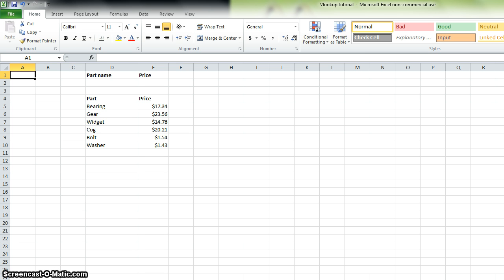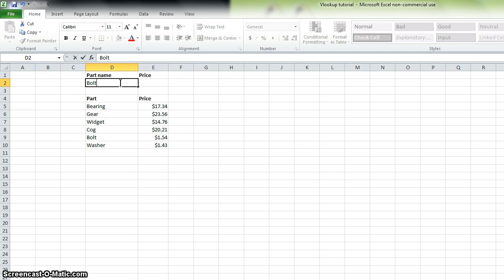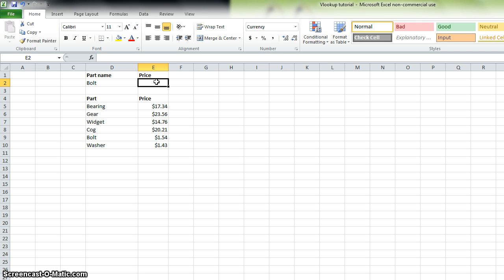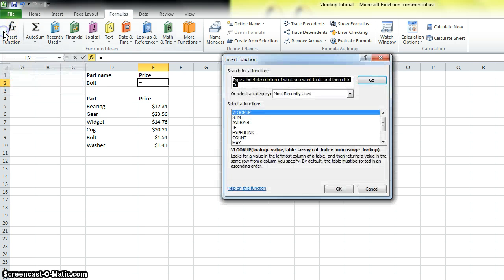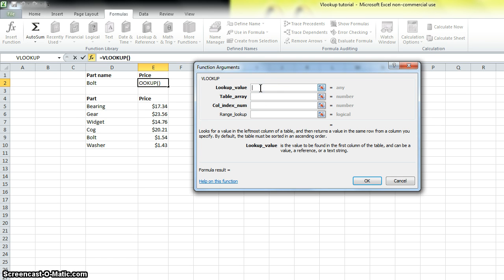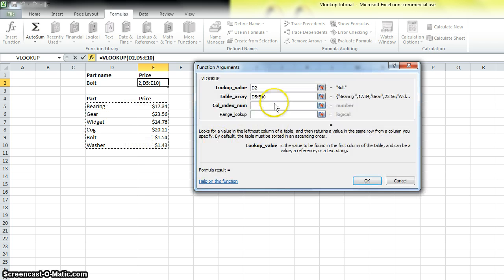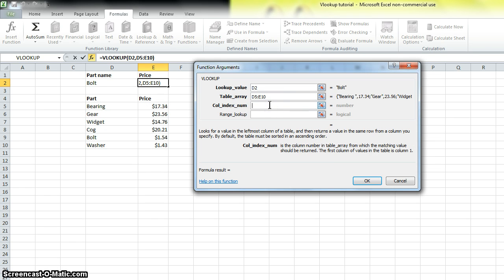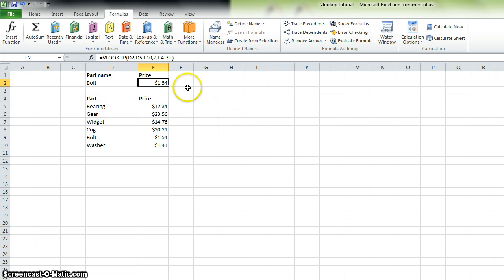VLOOKUP function tutorial